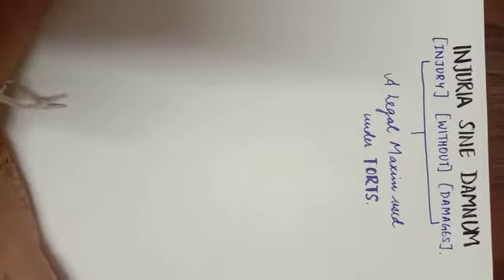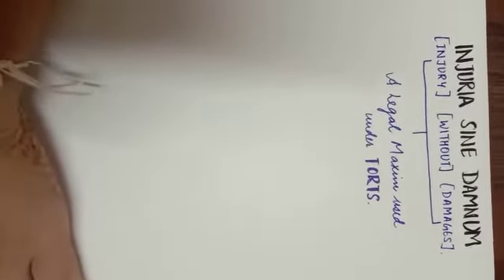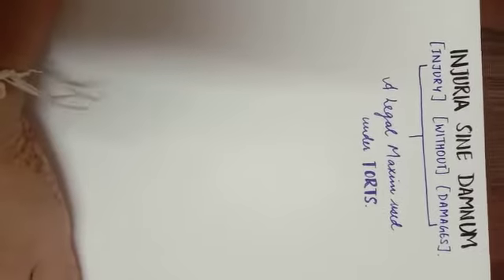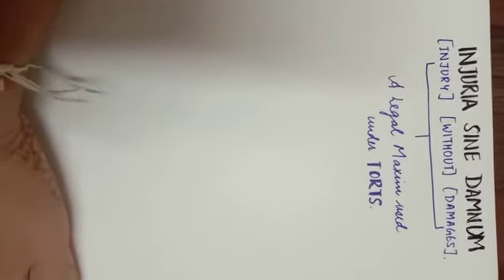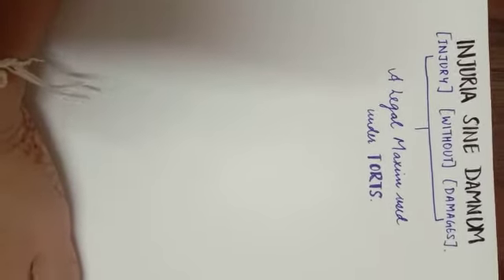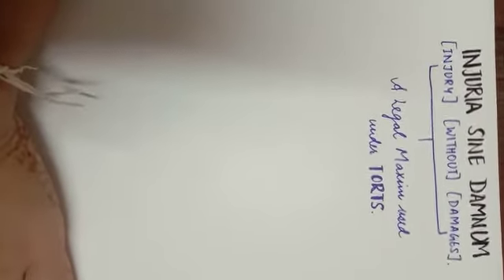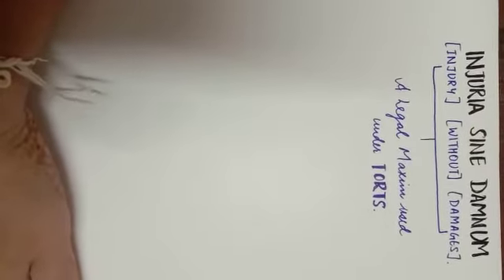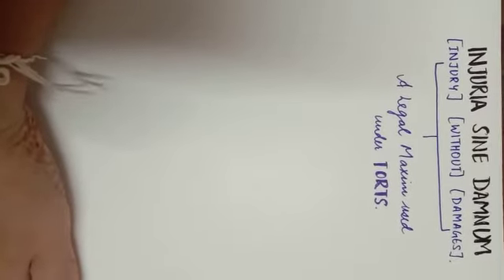Law of tort || injuria sine damnum || ashby v white by Harshita Sharma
ashby v white
injuria sine damnum
law of tort